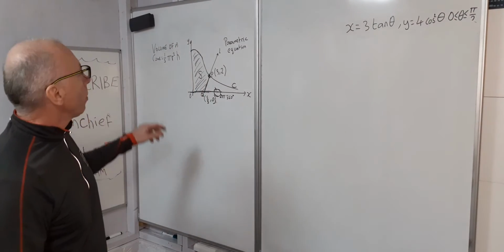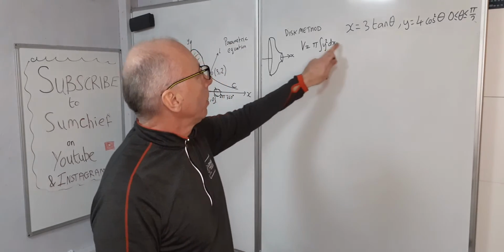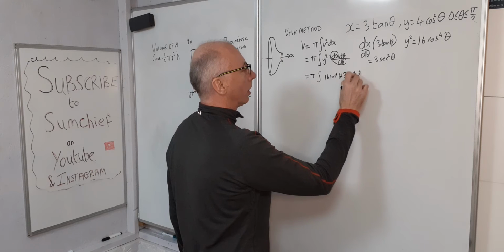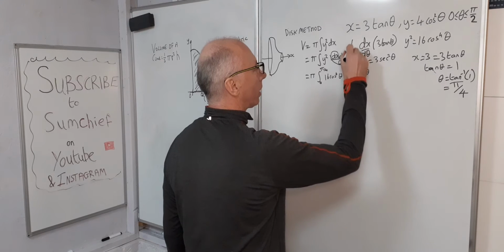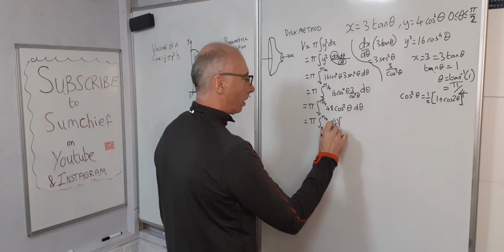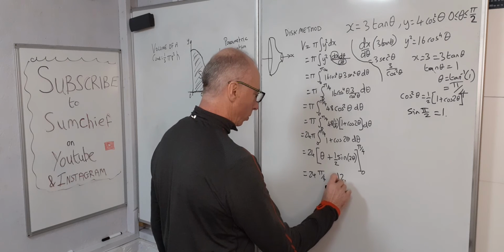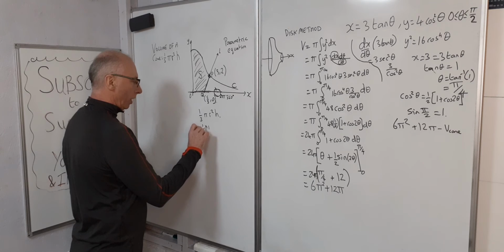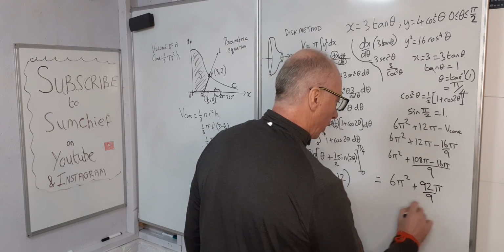Disk Method for Volume of a 2D Shape Rotated about x-axis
This video demonstrates techniques on how to use the disk method.
Rotate a 2D shape around the x-axis to form a 3D shape.
The resulting cone shape can be calculated using the disk volume formula
Volume = pi x the integral of y^2 dx
this is question 7 (b) from an old A-level exam paper from 2014
Edexcel GCE
Core Mathematics C4
Advanced
Wednesday 18 June 2014